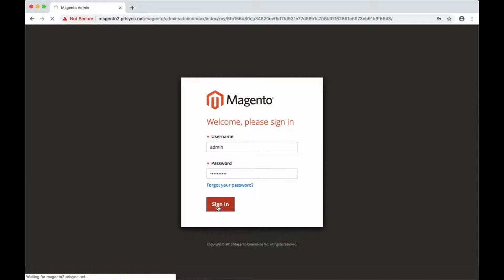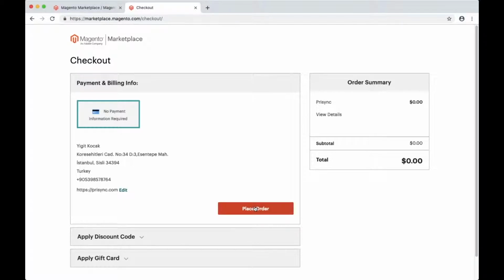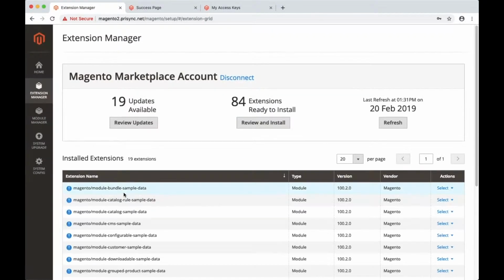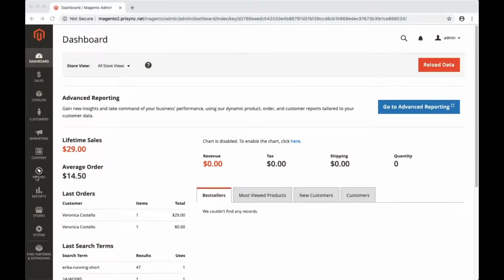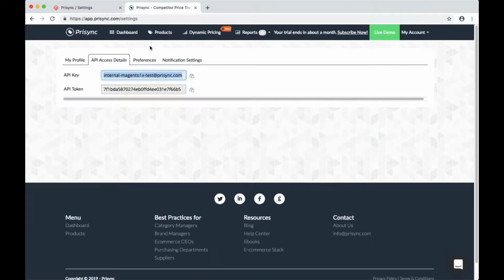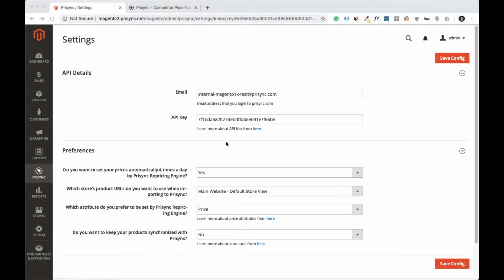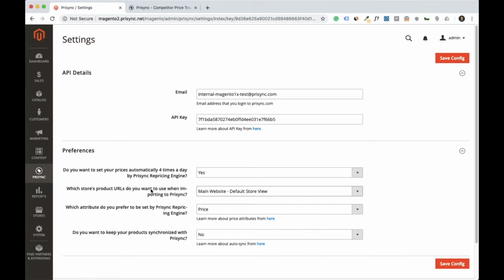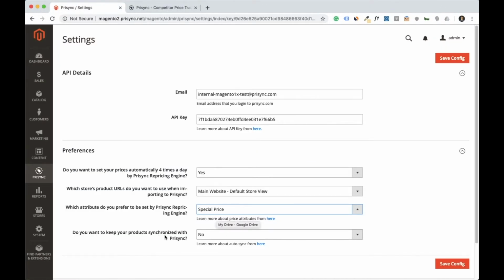Prisync & Magento Integration Tutorial Video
In this video, we'll show you how to install Prisync's Magento extensions for M1 or M2 and enjoy its fully automated competitor price tracking & dynamic repricing capabilities.